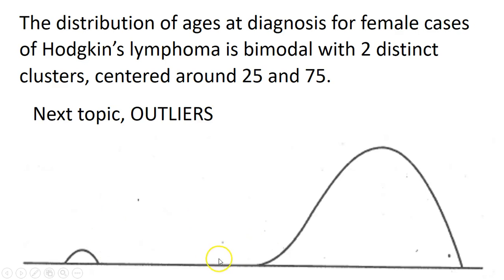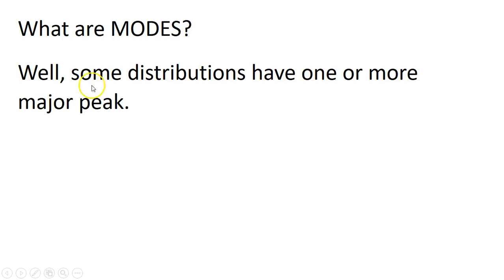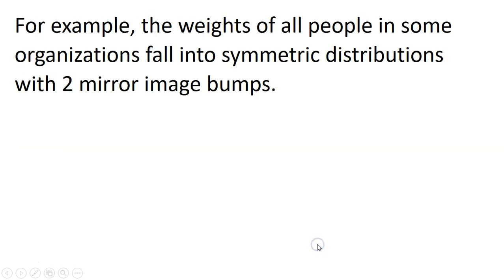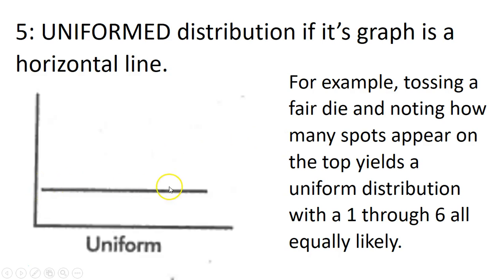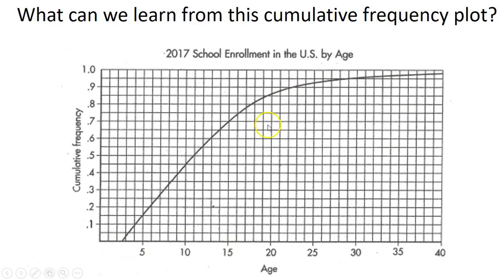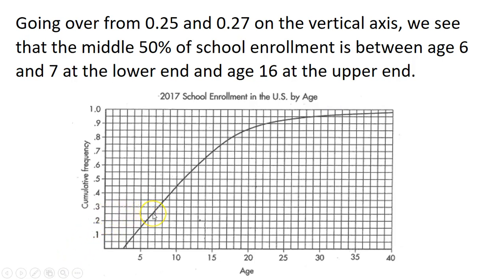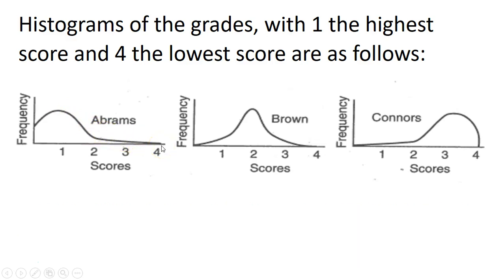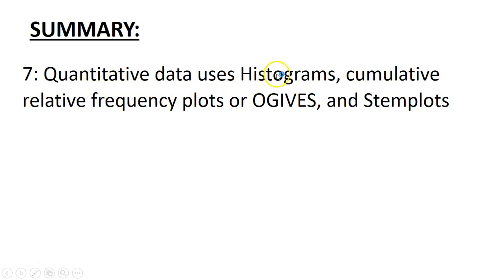CH3 U01 Overview Notes p6